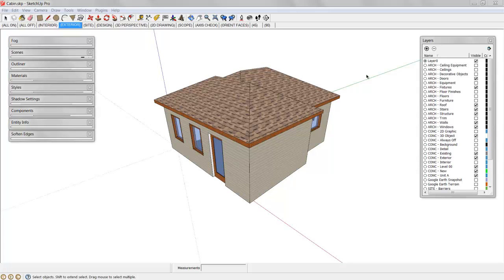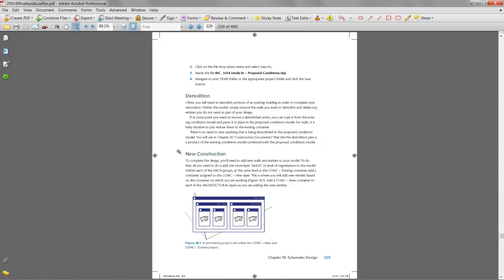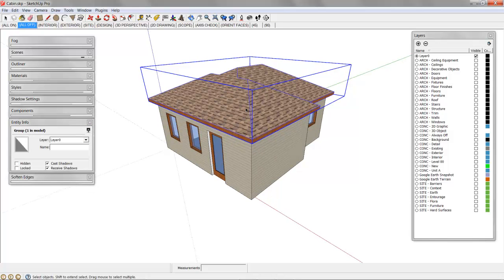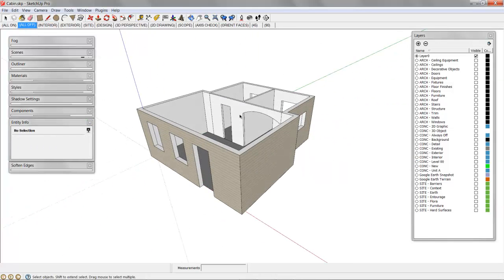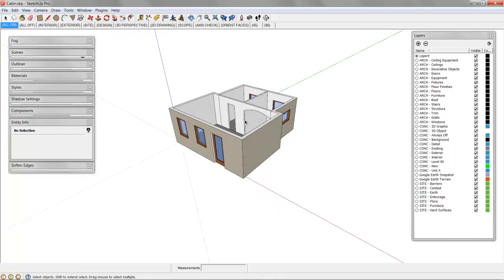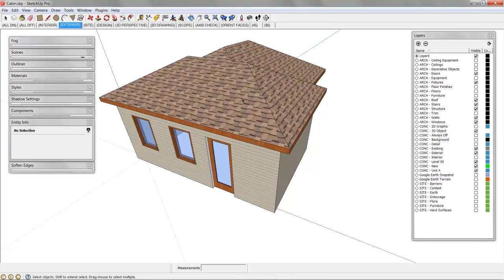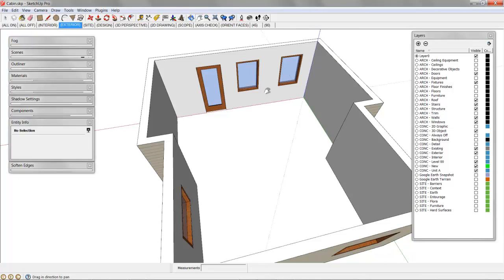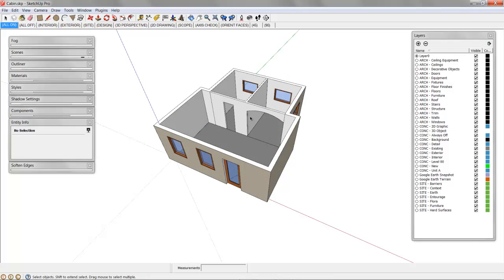02 SketchUp / LayOut / Construction Documents :: Model Organization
In this video I will show you my unique layering and model organization system that will make your model usable in many ways.

to watch Free SketchUp 101, converse in the forums, and download valuable files and case study projects.  All techniques presented in these videos are thoroughly explained in my new book "The SketchUp Workflow for Architecture".